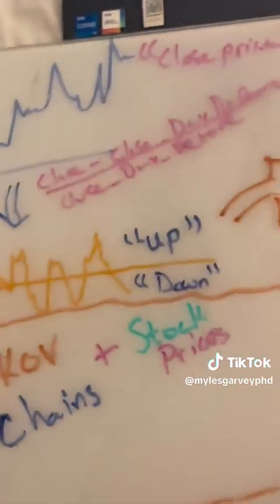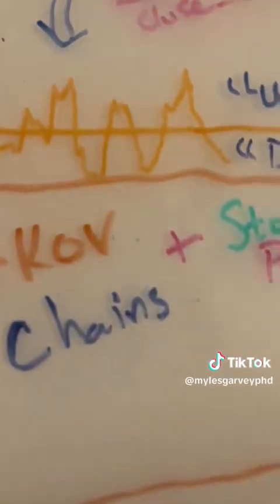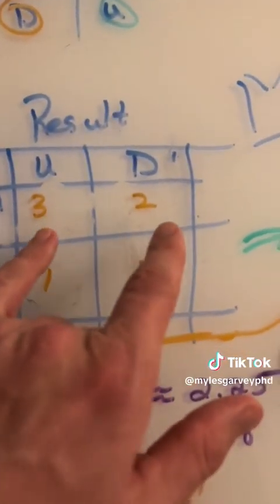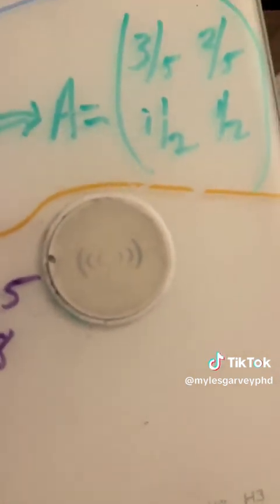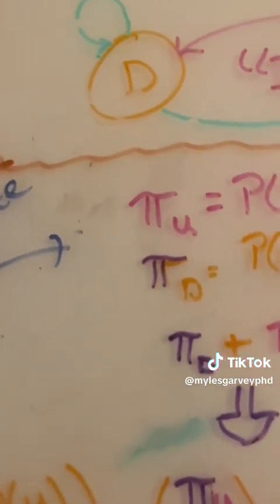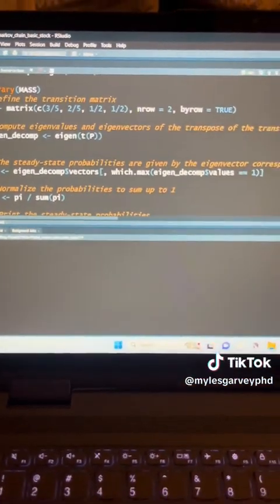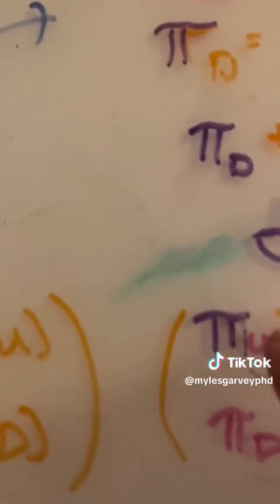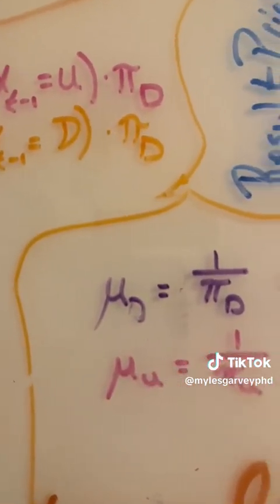estudio caso 1